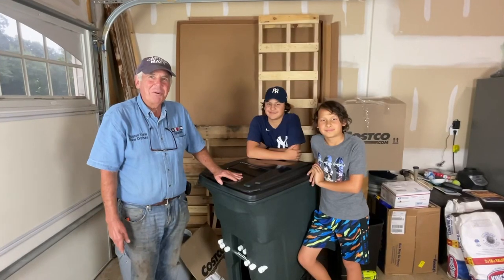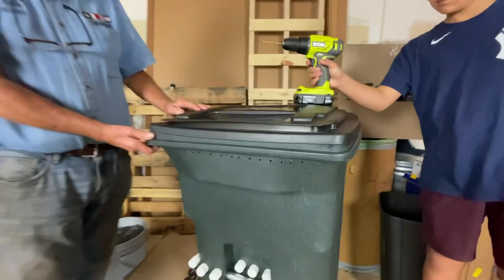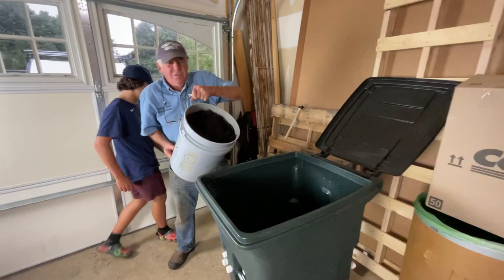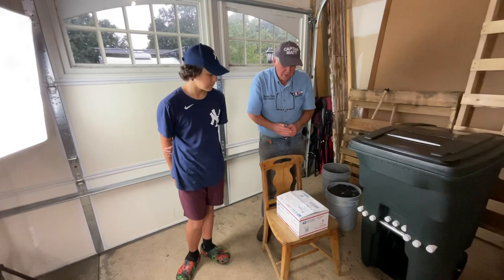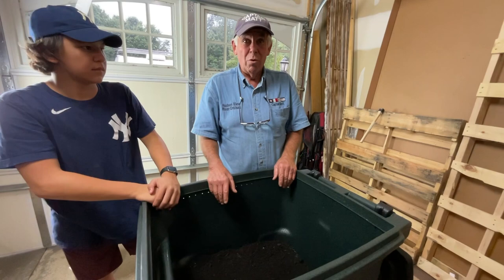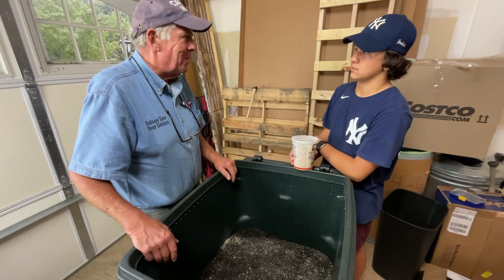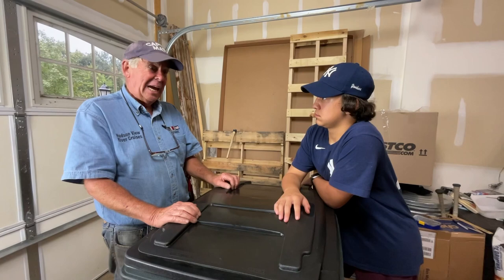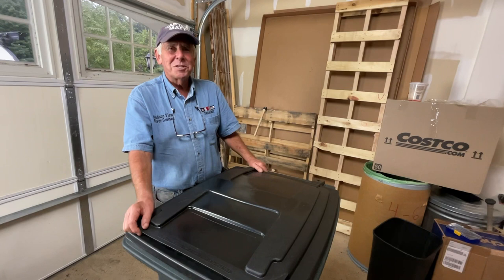Step by Step Filling a Garbage Can Worm Bin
Captain Matt loves teaching people how to raise worms, where do-it yourself makes sense, and where to source the best supplies.